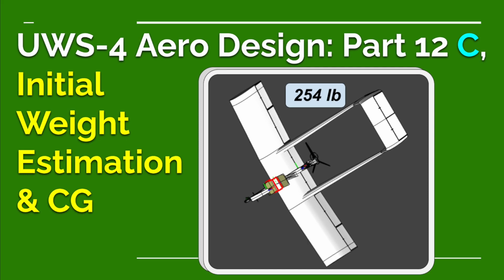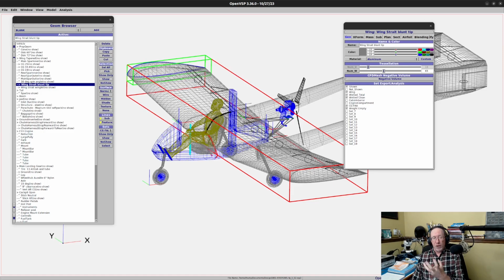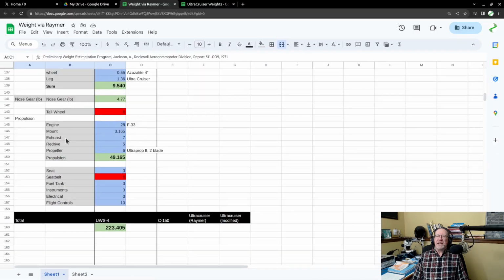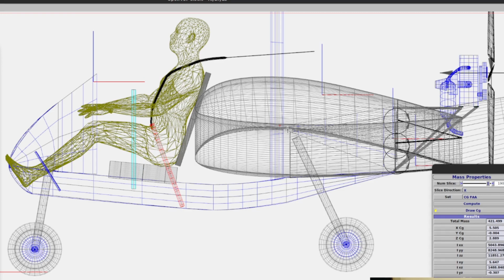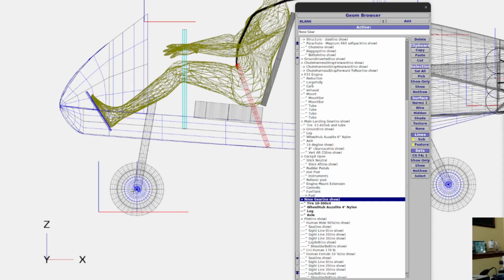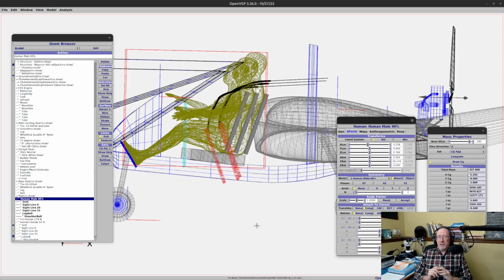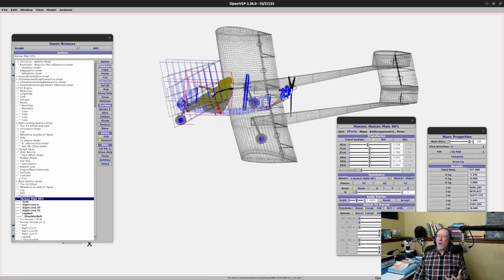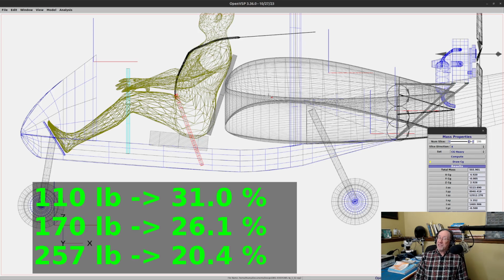UWS-4 Aero Design: Weight and CG Estimation, Part 12 C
In this video the estimated position of the the Center of Gravity (CG) of the UWS-4 Ultralight Airplane is estimated using the software tool OpenVSP.